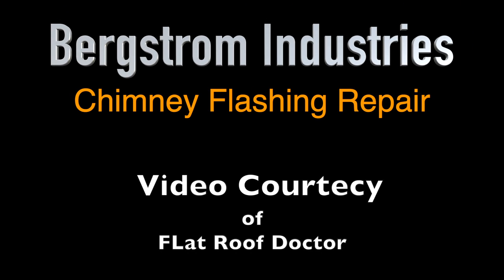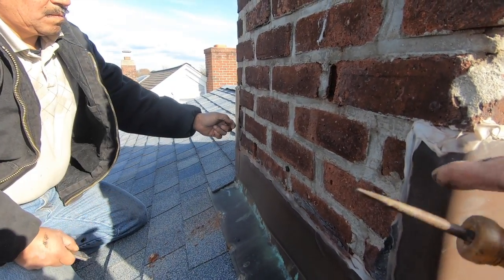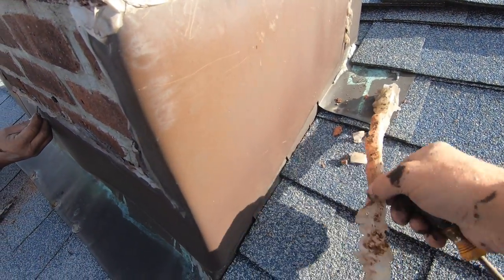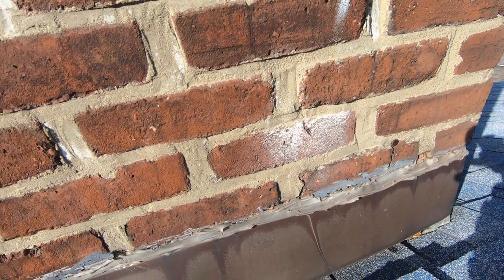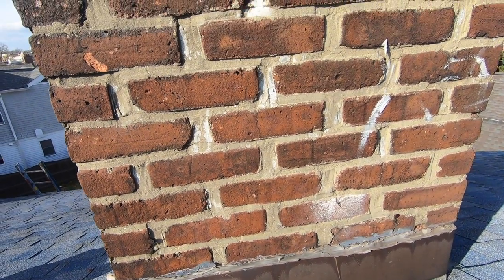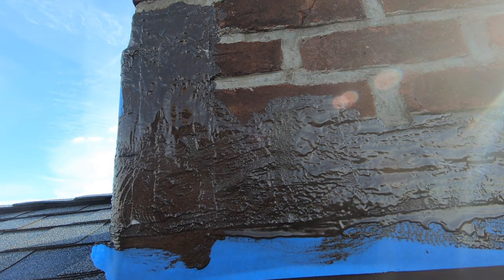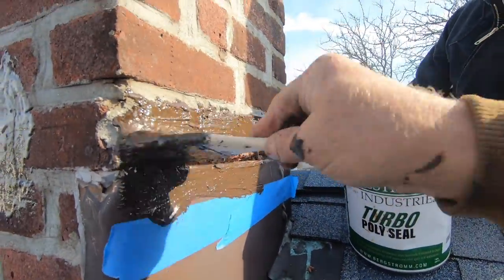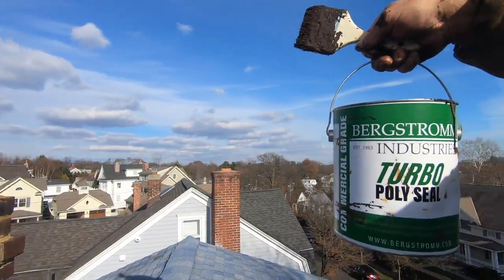CHIMNEY LEAK REPAIR - How to seal a CHIMNEY from LEAKING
A common problem with chimneys is the flashing that causes leaks. The copper or aluminum flashing is used for counter flashing by inserting it into a slot cut into the chimney. After inserting the metal flashing into the slot ( 1/2" to 1" deep), caulking fills the groove and prevents the flashing from leaking.
For the most part, this caulking does not last, and the chimney leaks.
Cracks in the brick or stucco of the chimney can also cause it to leak.
One major issue is the mortar grout, which deteriorates over time. On many occasions, a chimney must be repointed to prevent leaking.
Turbo Poly Seal, a combination of polyurethane and bituminous resins, can be used instead of caulking to prevent chimney flashing from leaking. It stays flexible after curing.
Turbo Poly Seal will bond to metal, brick, cement, and plastic.
Steps how to apply Turbo Poly Seal to stop a chimney leak:
Step 1: Clean and remove excess caulking from the flashing and brick or cement wall. (do not remove the caulking inside the groove; keep it as a filler)
Step 2: Mask off the metal flashing and the brick, leaving about two inches on either side of the transition
Step 3: Use a disposable brush and pint a thick coat of Turbo Poly Seal between the masked-off area
Step 4:Install the polyester fleece over the freshly painted Turbo Poly Seal, embedding it and covering about two inches of each side of the crack or groove
Step 5: Paint a second layer of Turbo Poly Seal, making sure to cover the entire fleece
Step 6: After waiting 10 minutes, remove the masking tape